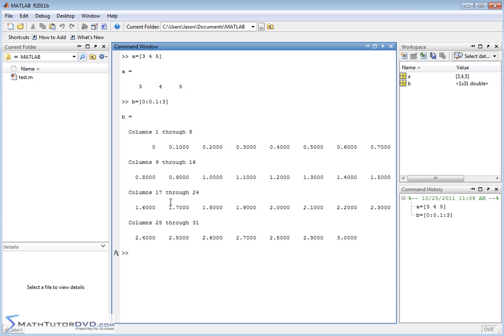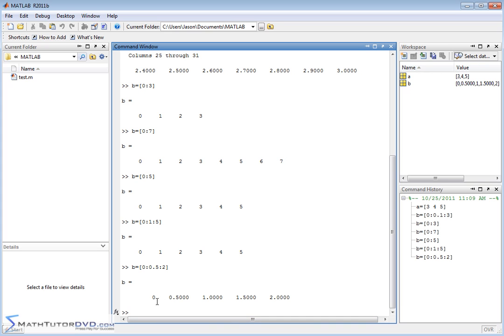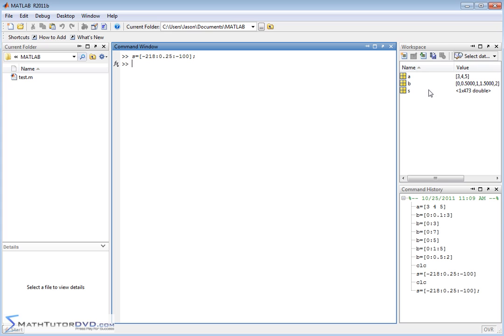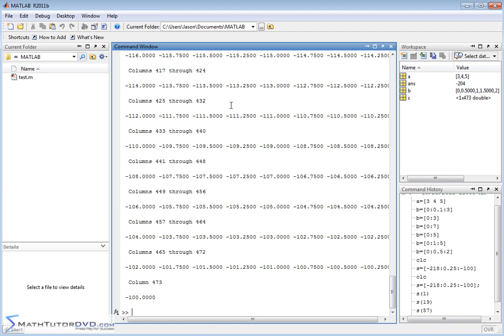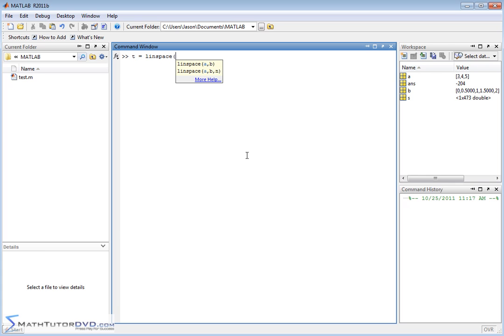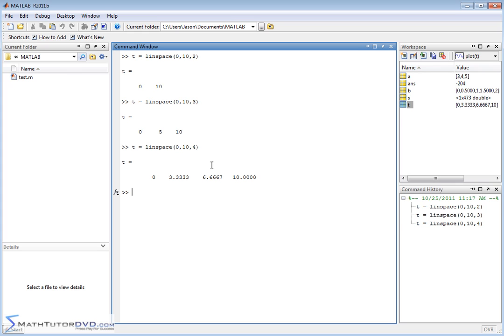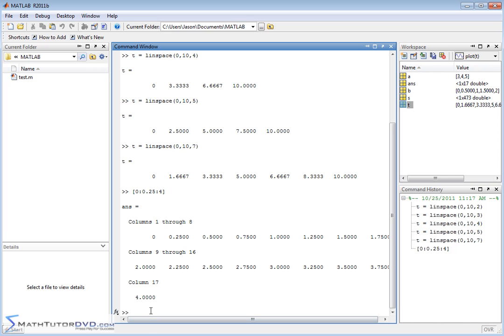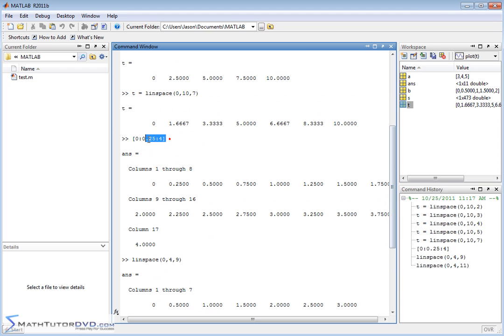28 Creating Vectors with Evenly Spaced Elements